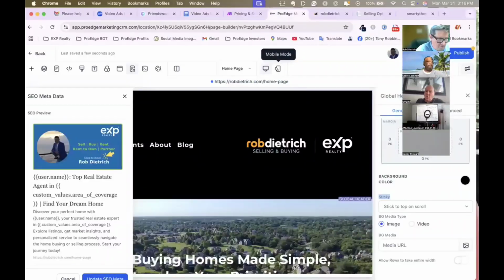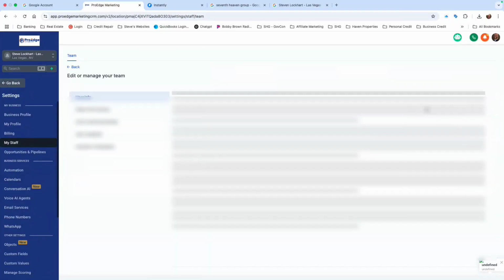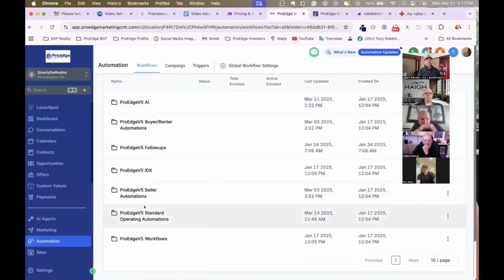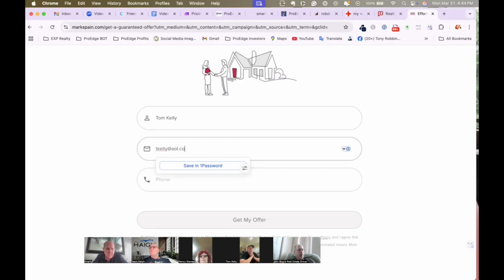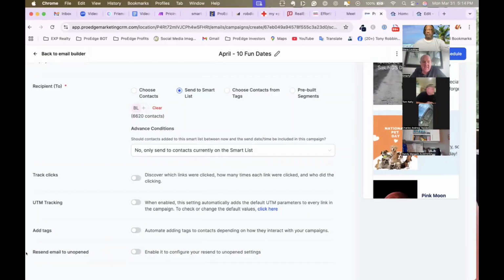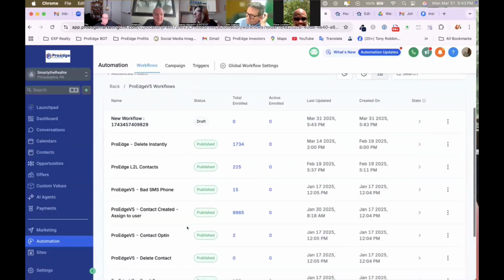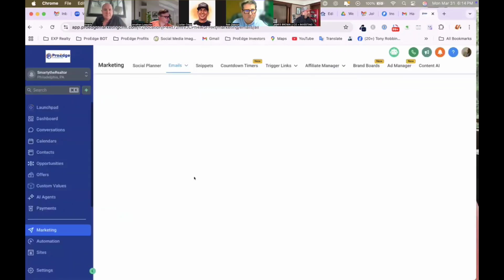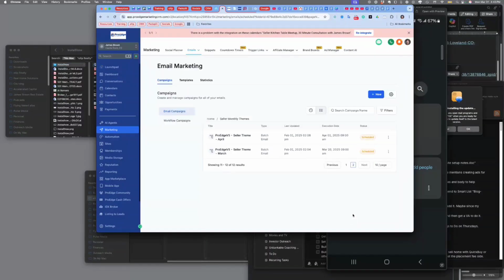ProEdge CRM QA Mondays Mar 31st, 2025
📢 ProEdge General Session – March 31, 2025 🎯🧠
Topic: Open Q&A – Ask Us Anything!

In this open-format session, we held a live Q&A to support users at all levels with real-time answers, tips, and walkthroughs across the ProEdge CRM platform. Whether it was setup, automations, campaigns, or integrations—no question was off-limits! 💬🛠️

🔹 What We Covered:

✅ Live support for CRM workflows, pipelines, and automations
✅ Tips for managing buyer/seller pipelines and follow-ups
✅ Help with email, calendar, and contact integrations
✅ Clarifications on recent updates and CRM features
✅ Open discussion and peer support from fellow users

💡 Need help getting unstuck? Watch the replay and pick up actionable tips from real-time Q&A with the ProEdge community! 🚀